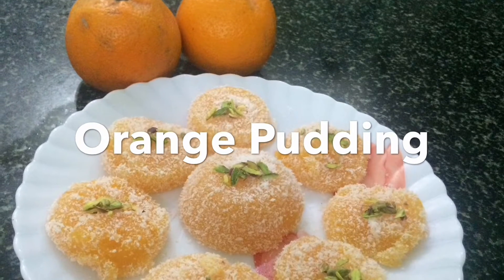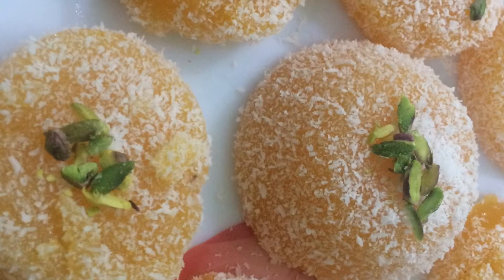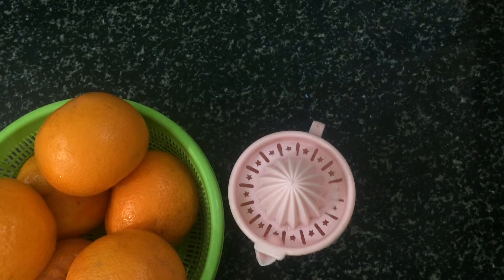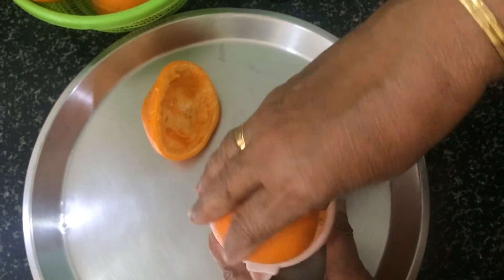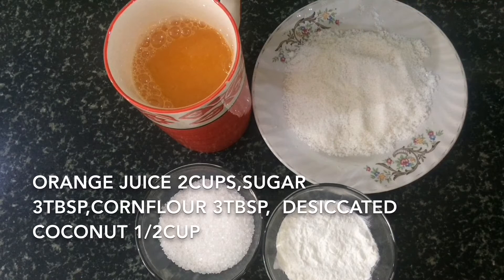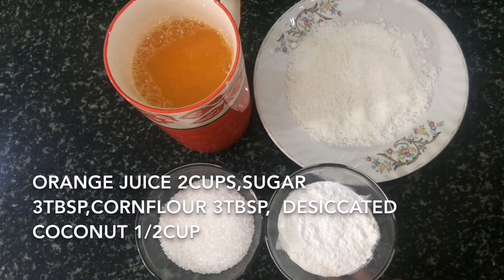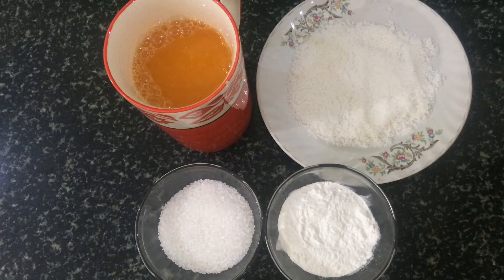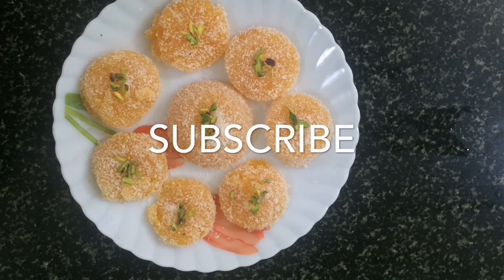Orange Pudding/Orange/Kinnow dessert/Middle East Sweet Dish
orangepudding orangedessert middleeastdish.Try this orange pudding/orange /kinnow dessert ,which is a middle east sweet dish.This dish is not only tasty but it is a visual treat to our eyes also.This pudding is both sweet and tangy in taste.This is a recipe by hunger hits home..